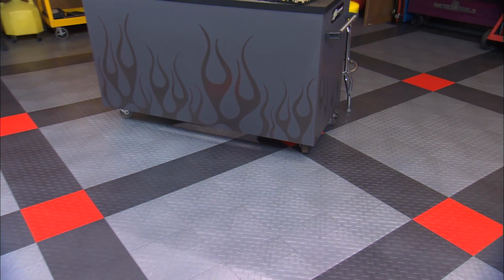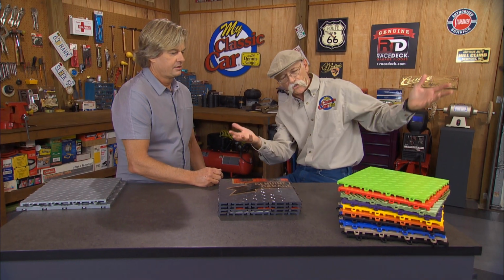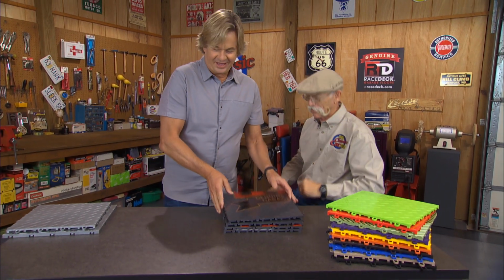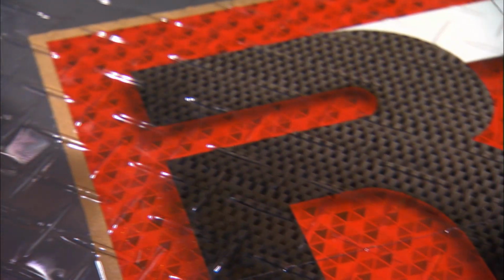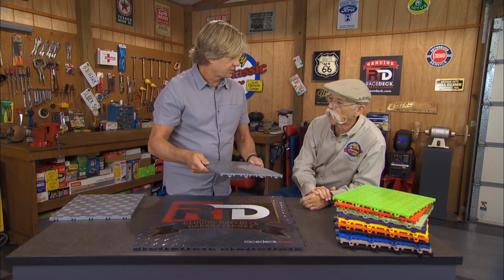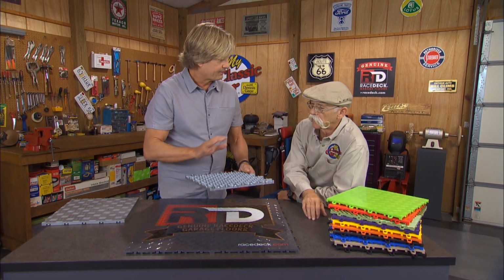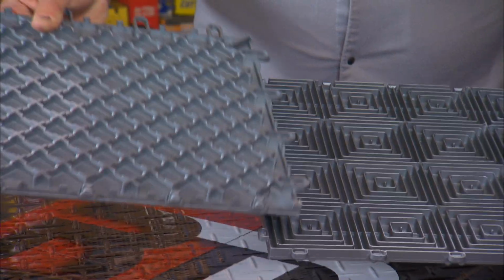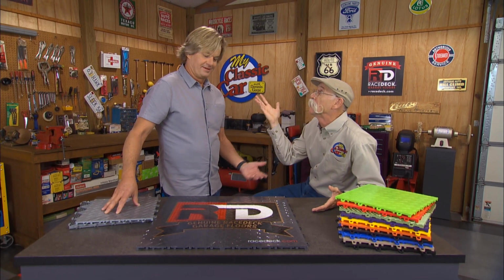My Classic Car Discussing the Advantages of RaceDeck Garage Flooring Vs. others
Dennis Gage and Jorgen Moller talk about RaceDeck Garage Floors and the advantages RaceDeck has over its competitors and other alternatives like toxic epoxy paints and garage coatings. RaceDeck Review

RaceDeck is " The Original USA Made, Multi-Patented Modular Garage Flooring Systems